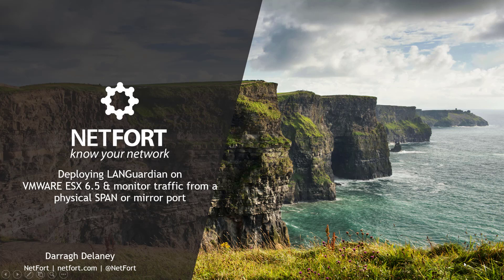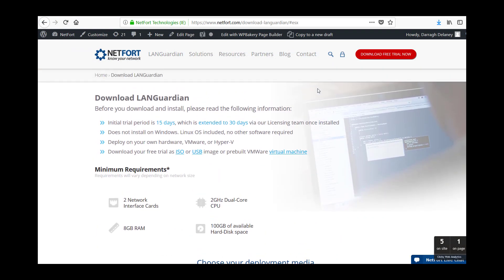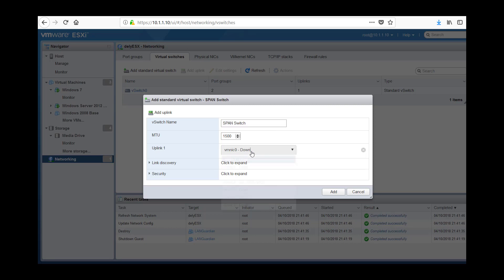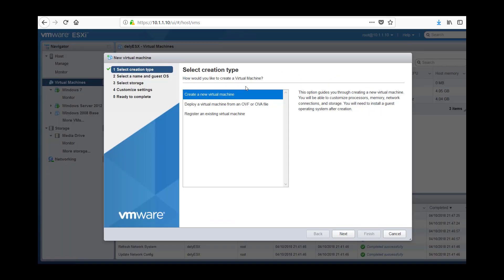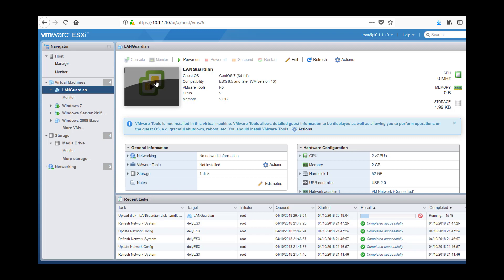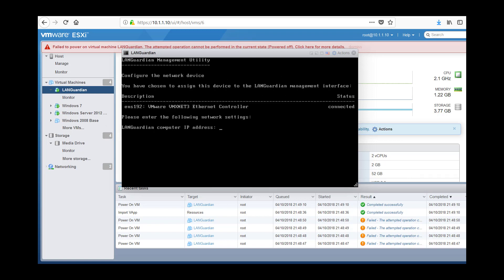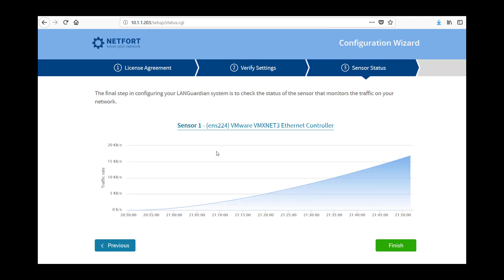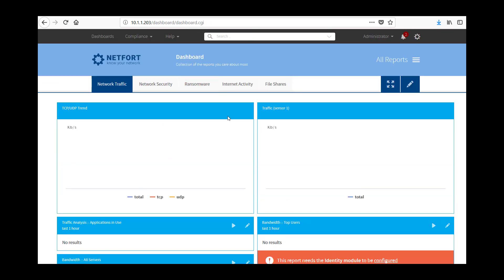How to deploy LANGuardian on ESXi 6.5 to monitor traffic from a physical SPAN or mirror port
How to monitor traffic from a physical SPAN or mirror port with a virtual LANGuardian deployed on VMWARE ESXi 6.5.

You just need to deploy the LANGuardian virtual machine and create a virtual switch which is mapped to the physical network card connected to the SPAN or mirror port